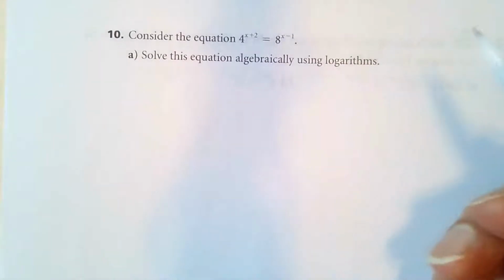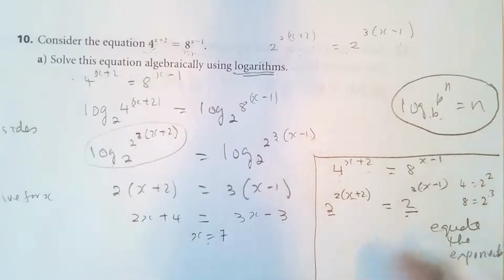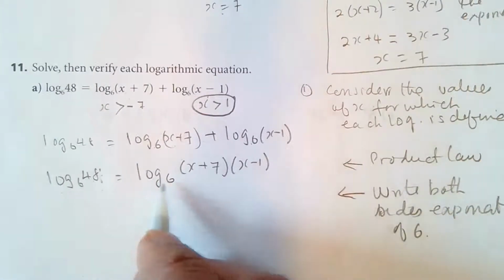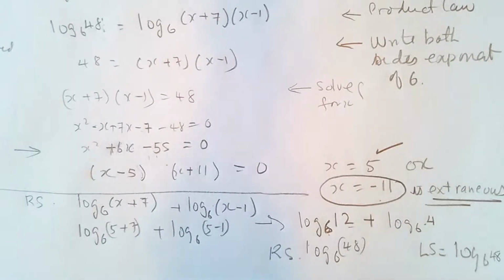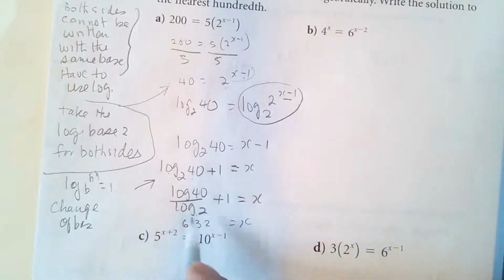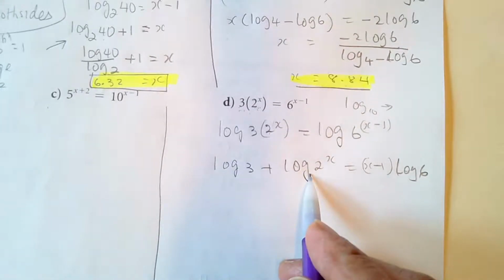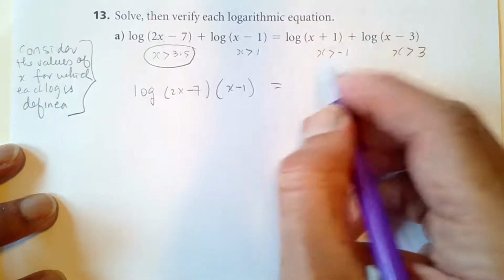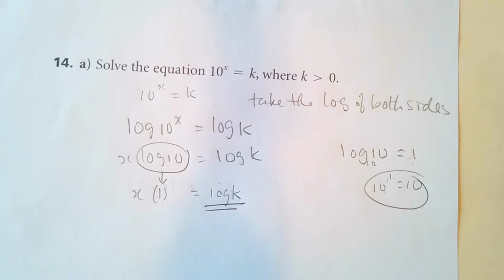5.7 Solving Logarithmic & Exponential Equations Algebraically - Assignment Questions